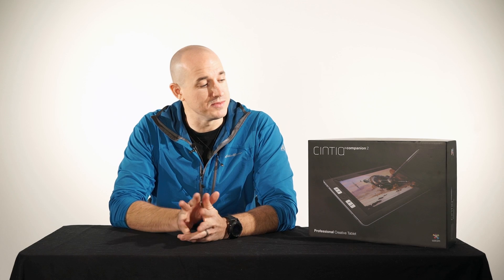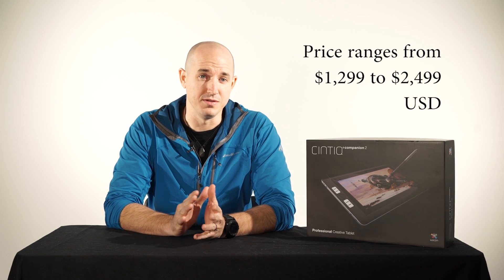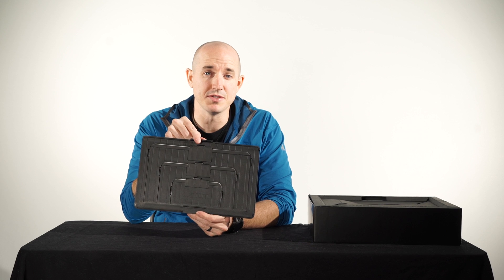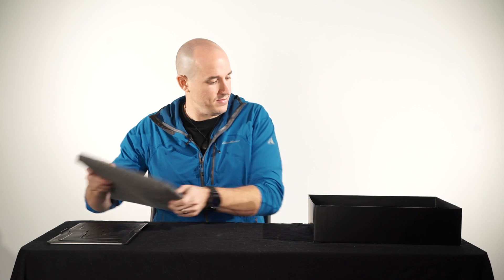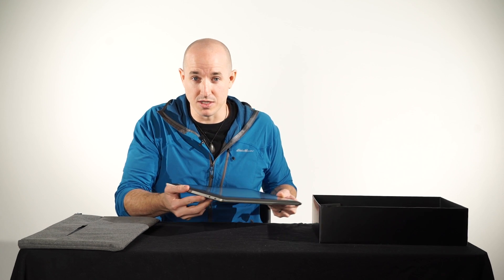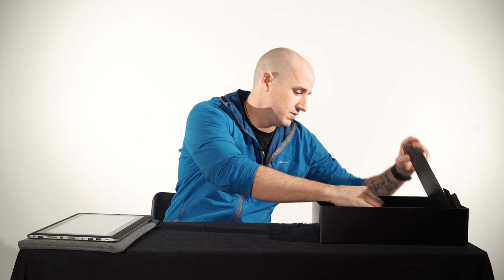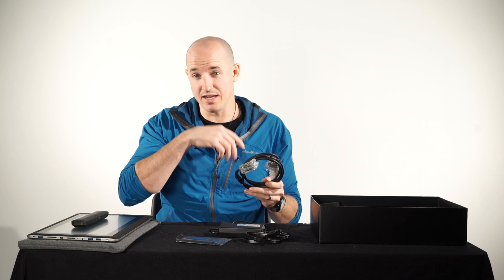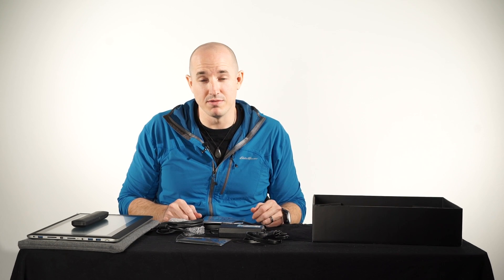Unboxing of the Wacom Cintiq Companion 2 (NEW)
Today Wacom officially announced the Cintiq Companion 2, the 2nd generation of their portable and powerful hybrid tablets that run fill Windows 8.1. For photographers, digital artists and graphic designers...this means that you can have Adobe Lightroom, Photoshop, Illustrator and InDesign as well as any other application you can run on a standard Windows lapstop or desktop PC.

I have been fortunate enough to get a hold of this 3 weeks ago and putting together this unboxing video for your viewing pleasure. Full in-depth review is now live on my blog...